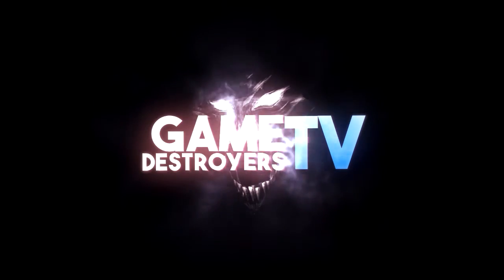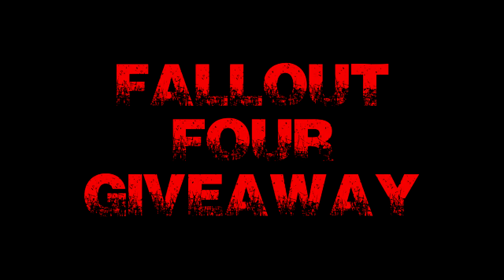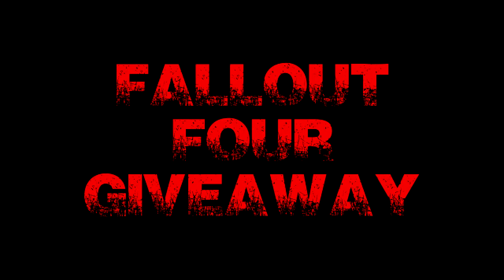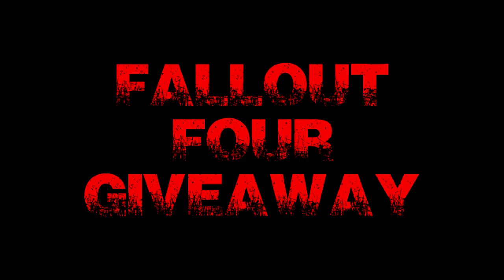Fallout 4 Giveaway (closed)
This time we are giving away a copy of Fallout 4 on release day.  So how do you enter?  Thats it.  Draw date providing the release does not change is November 10th 2015